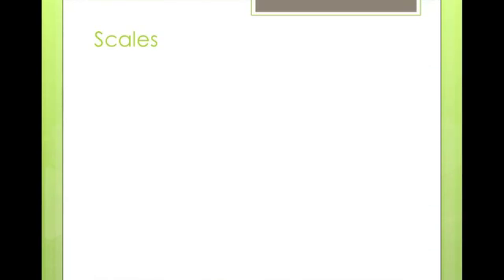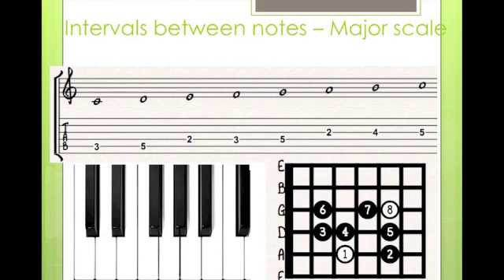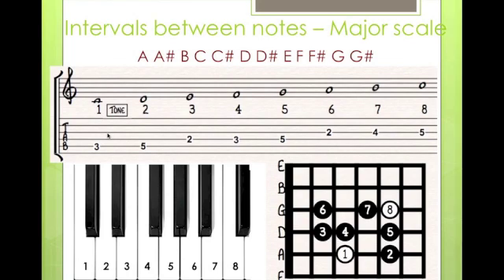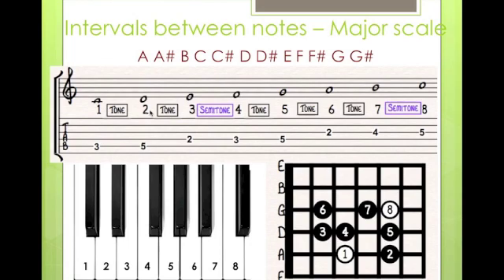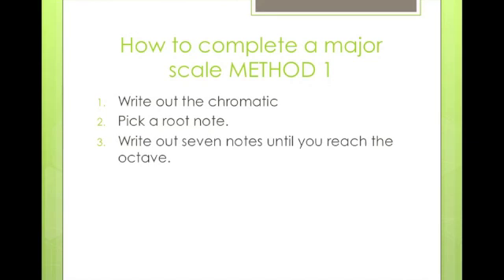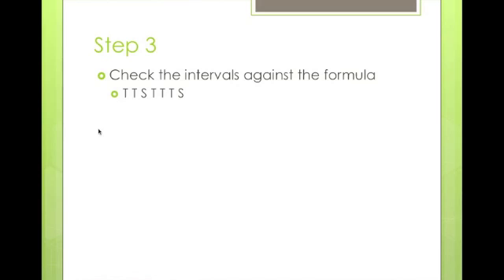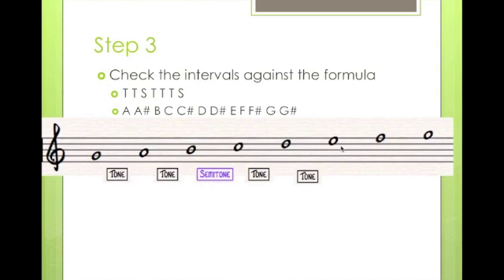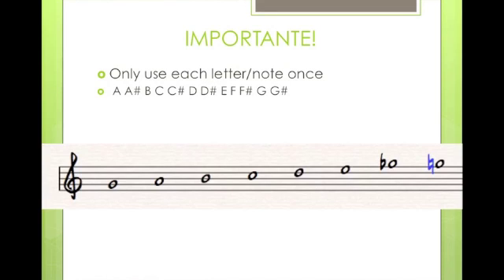Major Scale - Music Theory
Introduction to the major scale, Find out how a major scale is constructed